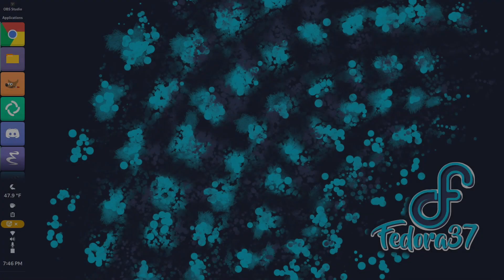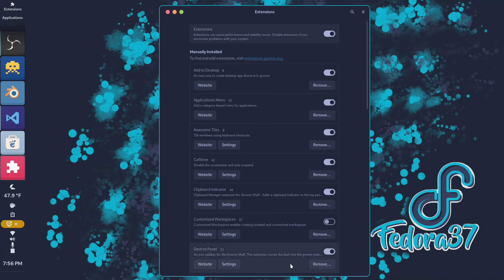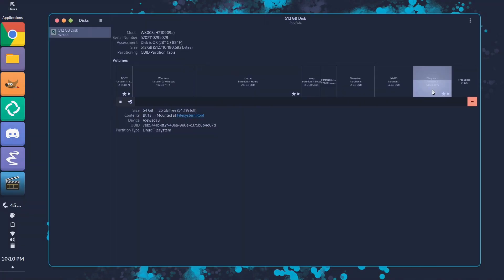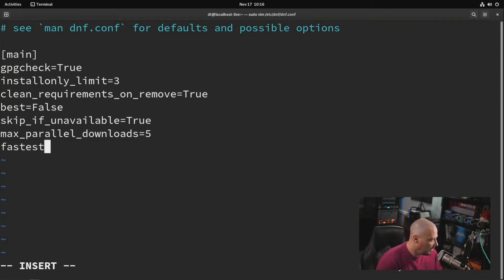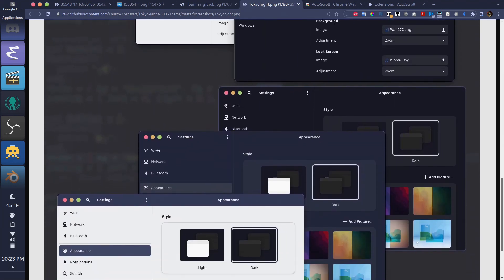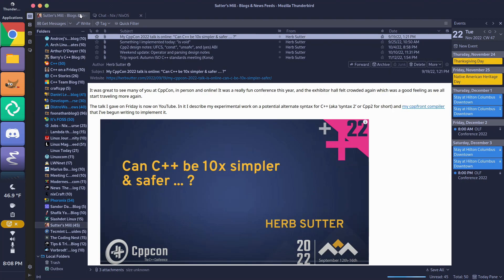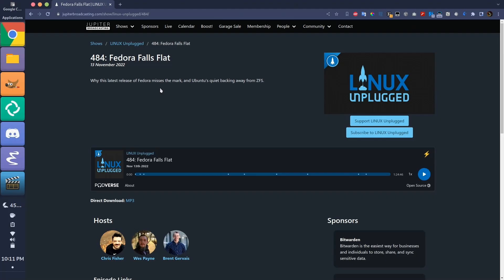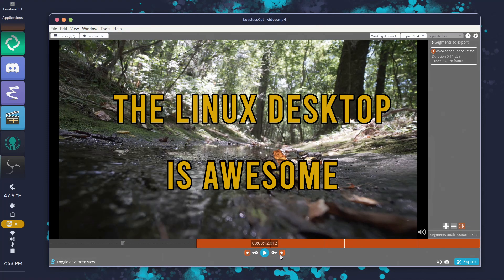First Week of Fedora 37 Workstation As My Daily Driver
Fedora 37 running on a Gateway Ultra Slim laptop with Realtek Wifi still shines bright with help from a few online resources. You have to get your hands dirty at times, but my varied history with Fedora led me to believe I'd have much more trouble than I encountered in this last week. I'm going to keep moving forwards through the end of the year at least!

Big win Fedora
and unsung hero Gnome
and let's not undersell the Linux 6 release
We didn't even notice The Year of the Linux Desktop it's that good!

0:00 The Past
0:15 Fedora Has Baked In Expectations
1:15 Doom Emacs
1:19 Fedora 37 Beta and Ubuntu 22.10
1:48 Thanks Morrownr for solving my Realtek woes
1:55 Upgrading from Fedora 37 Beta
2:21 The Flathub Situation
2:37 Fedora 37 One Week Walkthrough
2:57 Thank DT For Your Insights Into DNF
3:30 Unused Apps But They Did Work
3:50 fc-list | grep fira
3:55 history | nl
3:58 cat ~/document.cpp | nl
4:00 Nord / TokyoNight GTK Theme with Numix Icons and Oxygen Cursor
4:27 GIMP is very good and you should not hate on it so quickly
4:30 Retroarch worked well besides PS2 which is stated as such in the docs
5:03 KDenLive and GEdit made me realize some theming differences
5:30 sorry I confused an Ubuntu Snaps issue I had with this installation
5:38 Steam installed via DNF for reasons
5:49 GitKraken! Yesss
5:56 My Projects! Nooo
6:22 Thanks Fedora and Gnome!
6:34 Jupiter Broadcasting ep 484
6:41 Late Night Linux with Popey on Silverblue
6:50 Destination Linux 301 with a review of Fedora
6:55 Distro Tube A First Look At Fedora Workstation 37
7:00 DJ Ware Fedora Workstation 37
7:07 Bryan Lunduke Talks About Fedora Linux 37
7:37 Thanks For Watching!